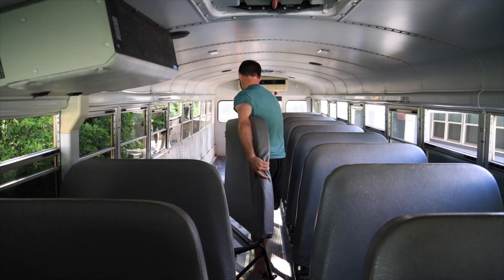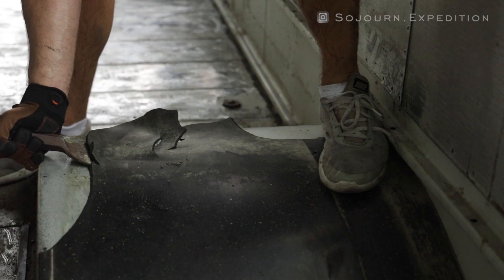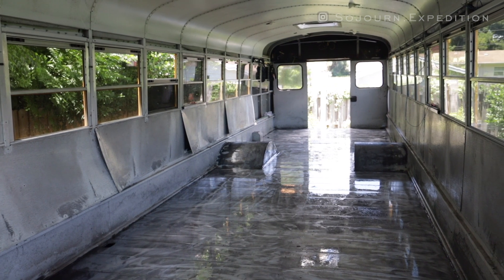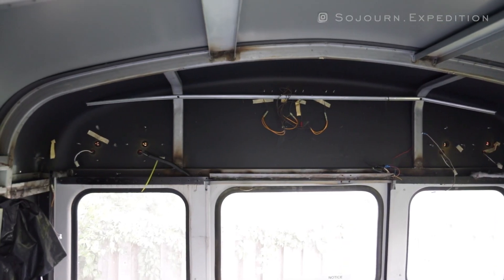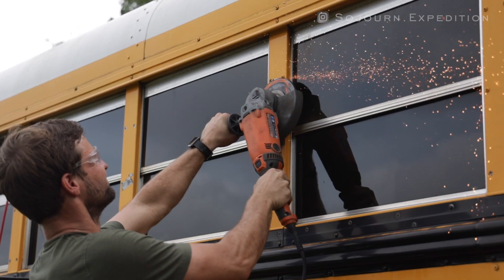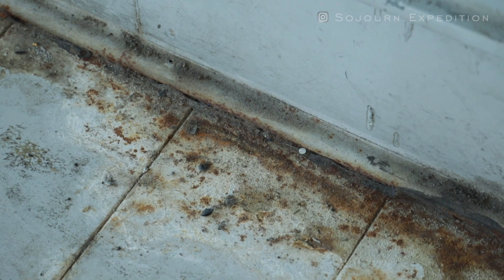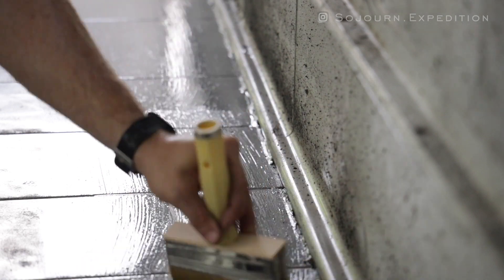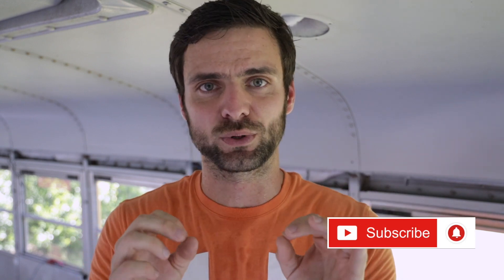Cleaning the Skoolie Floor / Painting a School Bus Floor / Removing Bus Letters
The Sojourn Builds Skoolie Demo continues as we start Cleaning the Skoolie Floor then Painting the School Bus Floor. When we pulled out the rubber, we left the adhesive behind. So in order to add the skoolie floor paint we had to brush and powerwash the entire floor first. We continued by Removing Bus Letters and organized the wiring harness to prepare for the roof raise.

00:00 Introduction
01:16 Cleaning the Skoolie Floor
02:28 Removing the Wiring Harness
03:06 Removing Bus Letters
05:08 Cleaning the Bus Floor